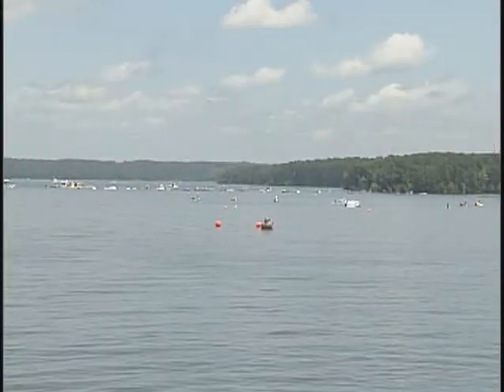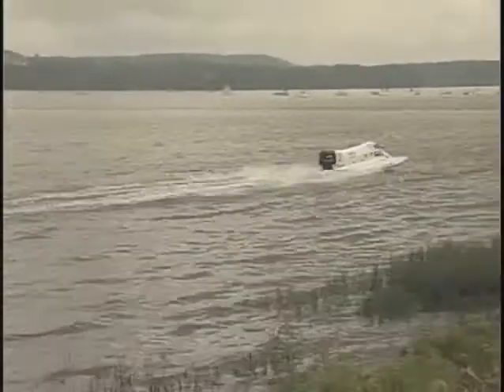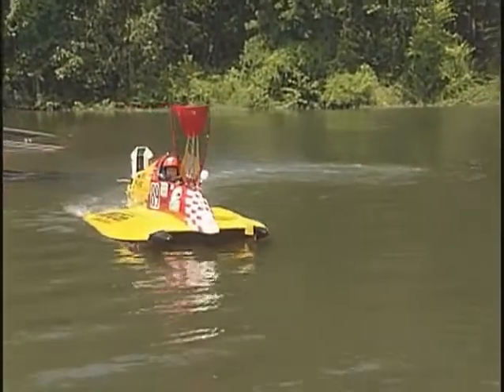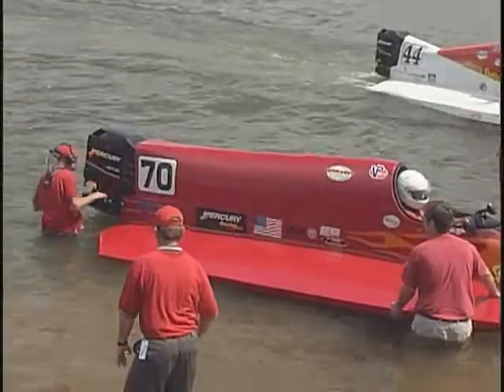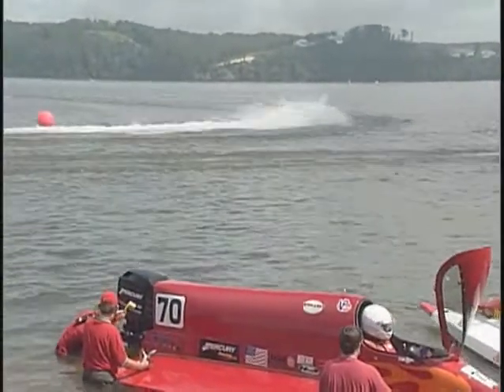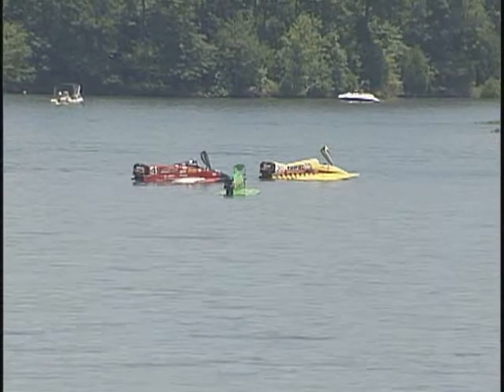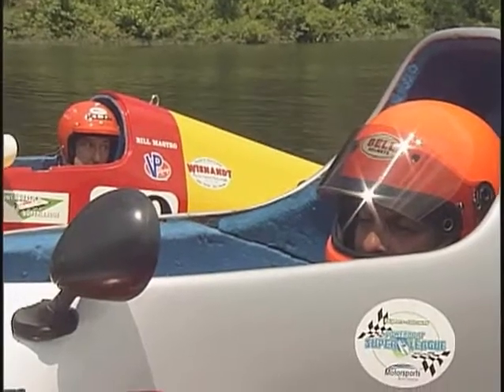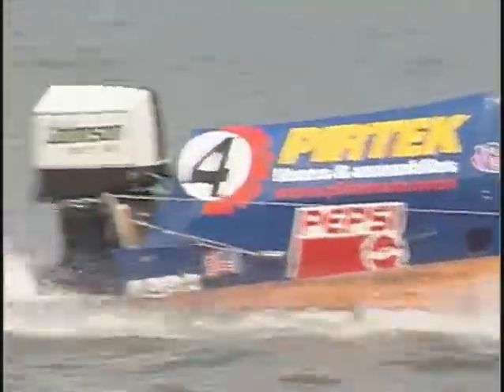Super League Boat Races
After nearly 40 years, powerboat racing once again churned the waters of West Tennessee's Pickwick Lake. These "tunnel" boats bounce across the water at speeds exceeding 100mph and set the stage for a weekend of fun.

WLJT-TV